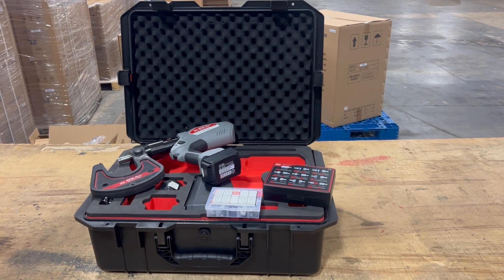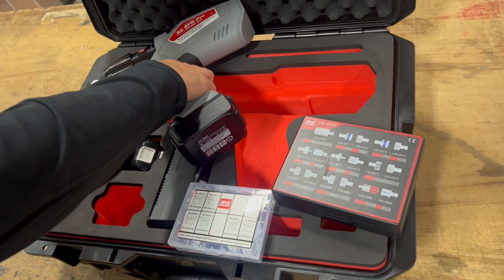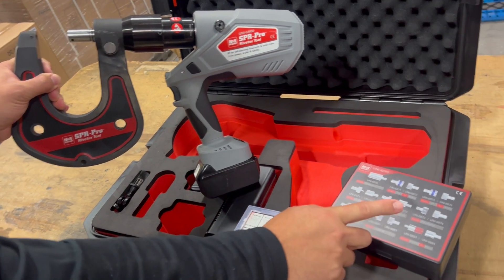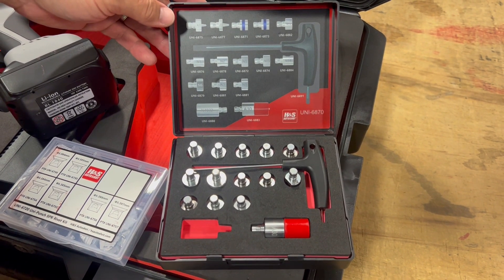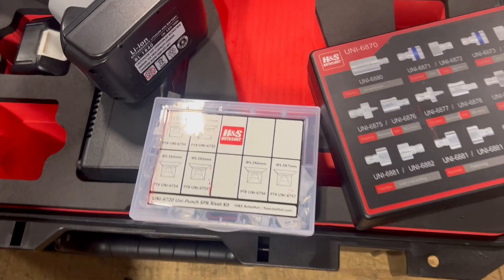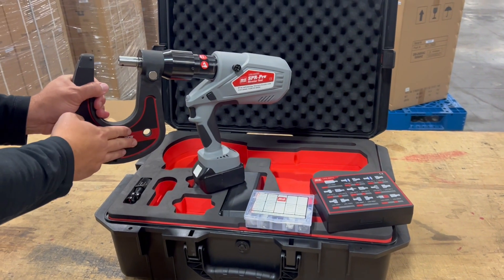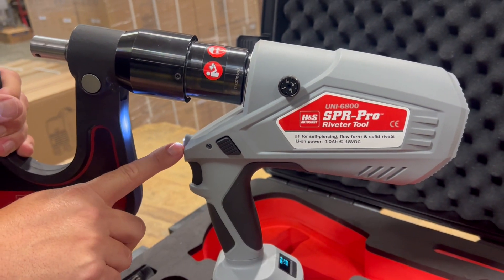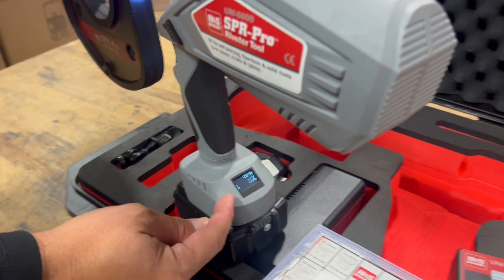SPR-Pro Self-Piercing Riveter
This is a general overview of the NEW SPR-Pro Riveter